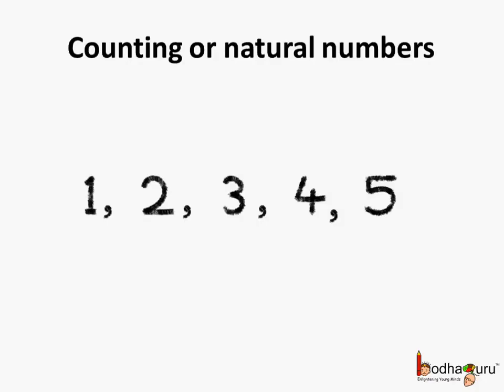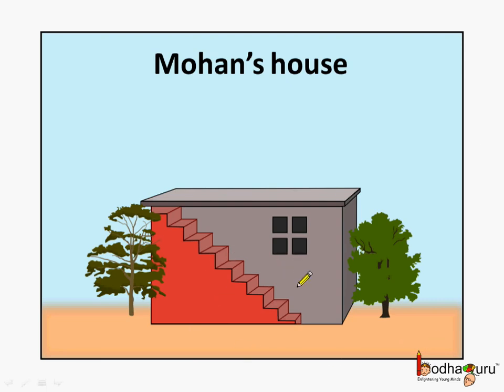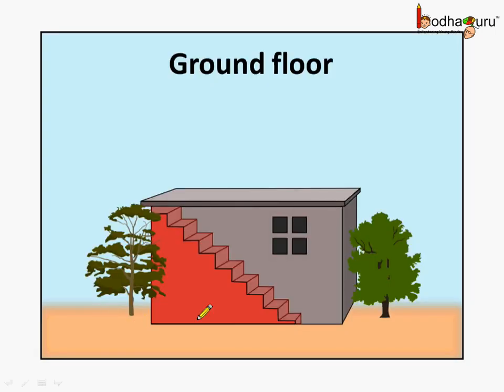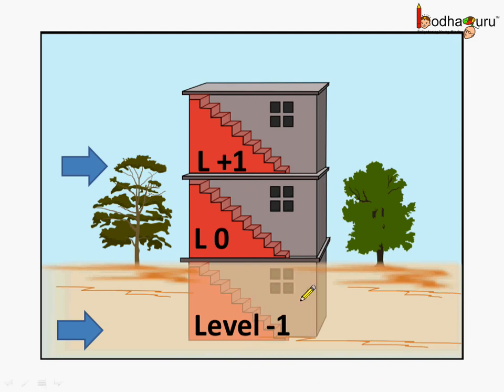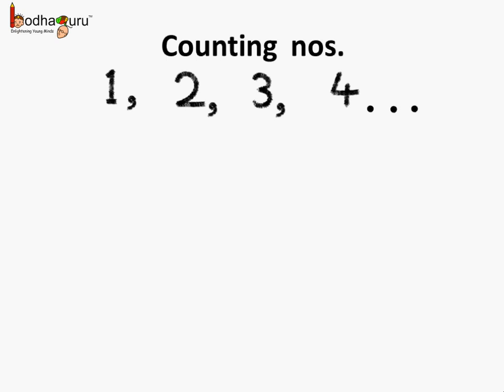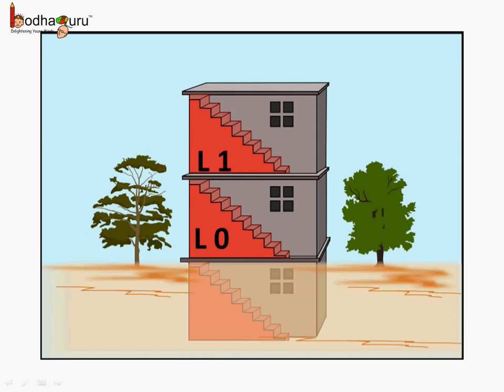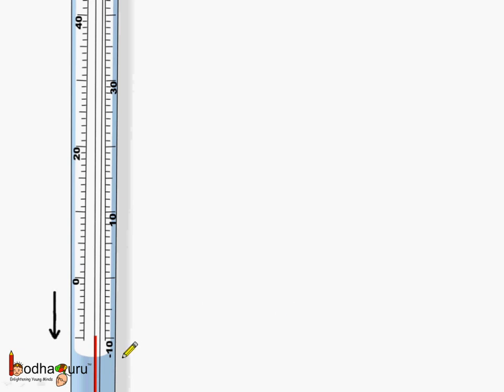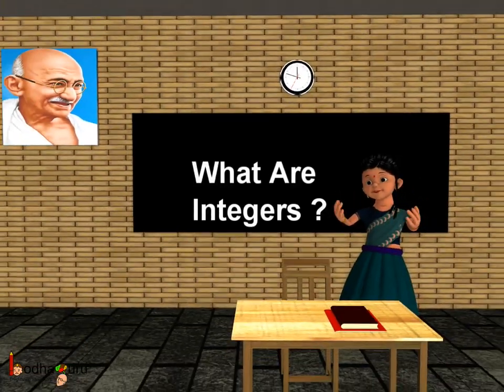Maths - What are integers - English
Hello,
BodhaGuru Learning proudly presents an animated video in English which explains about integers. It describes integer number-line. It shows how to integers are placed on number line and how value of integers change as we move in number line which is helpful in comparing integers.

Team BodhaGuru